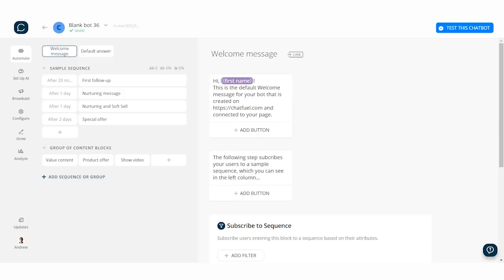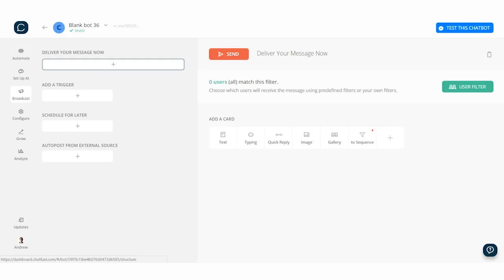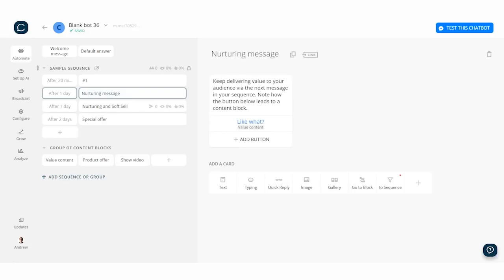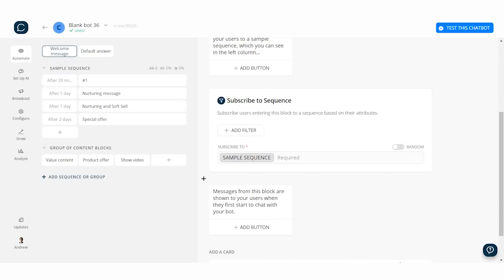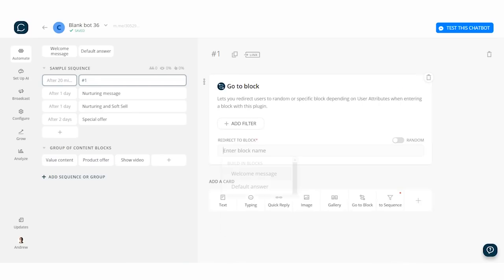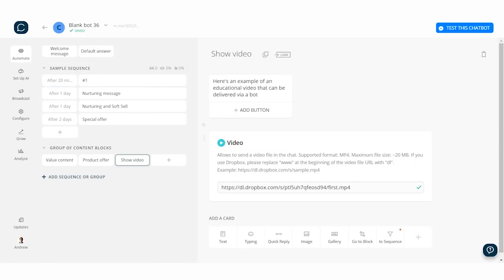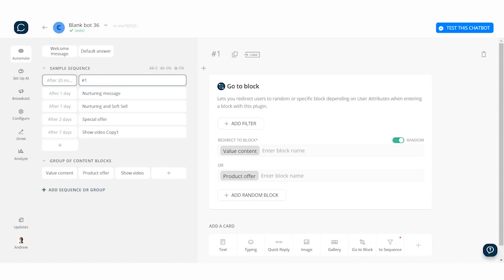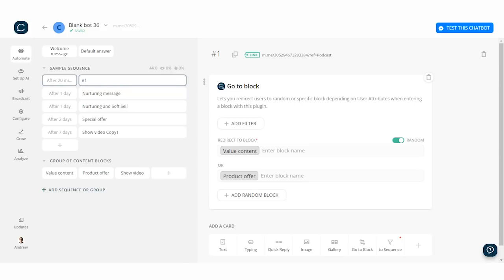How to Use Sequences in Chatfuel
Sequences are the Messenger bot equivalent of sending a drip campaign to your email list. For example, you can send a series of nurturing messages to a chatbot subscriber who submits a lead form in an effort to convert them.

But Sequences are extremely versatile, so you can use them in a number of ways — anywhere in your chatbot experience. Say someone starts filling out the lead form, but they don't complete it, you can send a personalized follow-up reminder urging them to answer the remaining questions.

You might be wondering, "What makes Sequences different from broadcast messages?" Sequences are delivered to individuals based on when they perform an action that triggers it, such as clicking a button. Broadcasts, on the other hand, are mass messages sent to many users at the same time. More